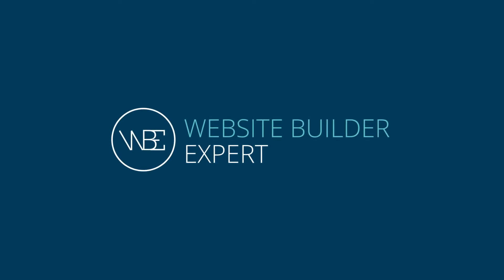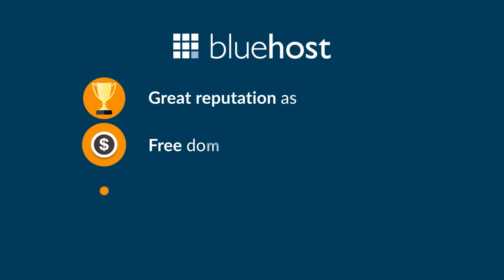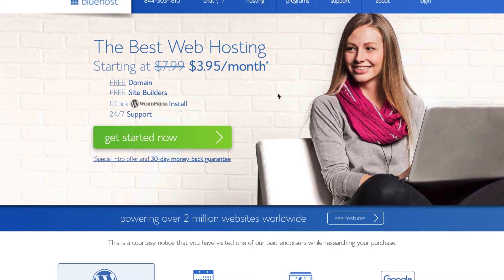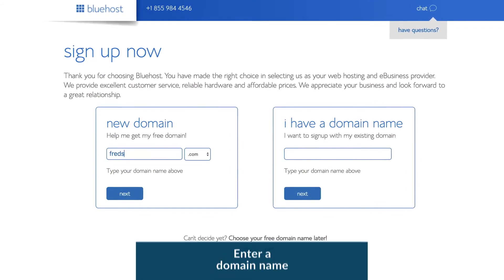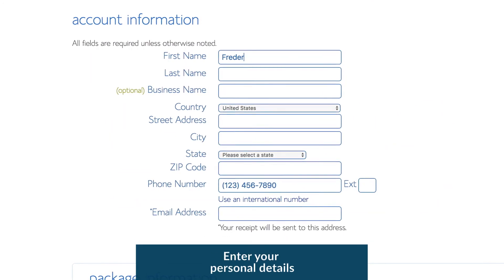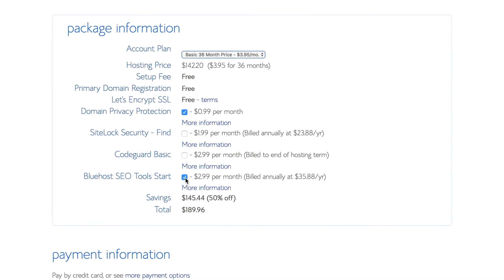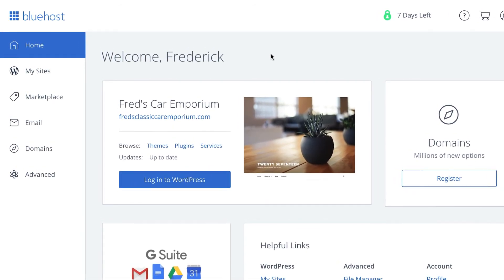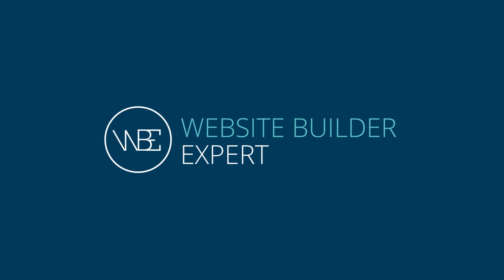Top Tips To Install WordPress With Bluehost 2022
In this hosting tutorial video, we’ll show you how to install WordPress with Bluehost.

We’ll take you through the WordPress installation step by step.
By the end you’ll know how to launch your WordPress site with Bluehost.

Once you’ve connected Bluehost with WordPress, head to MySites to launch your WordPress site.

The Bluehost money-back guarantee is a great safety blanket.
There’s one-click WordPress installation with Bluehost and special introductory offers are designed to hook you in.

Bluehost is one of the best hosting providers on the market because:

• It’s got a great reputation as a hosting service
• You get a free domain
• It provides 24/7 support
• Installing WordPress just takes a click of the button